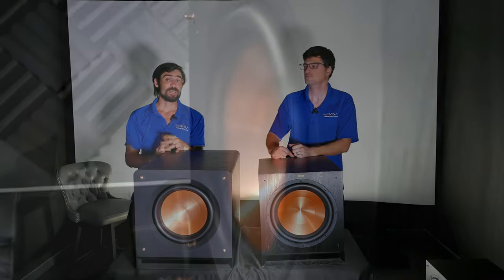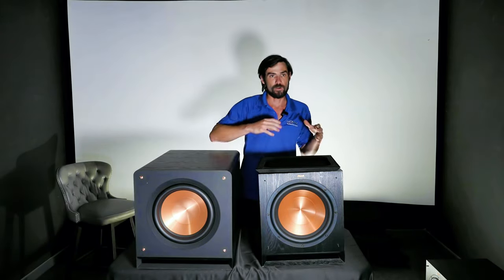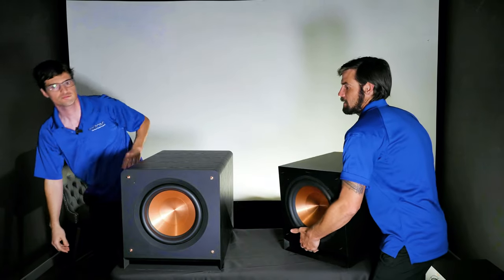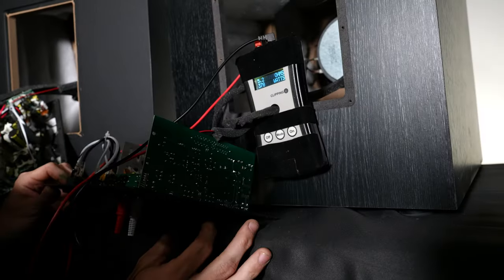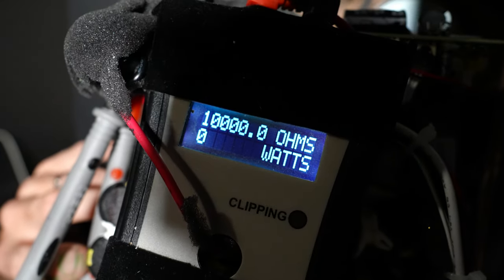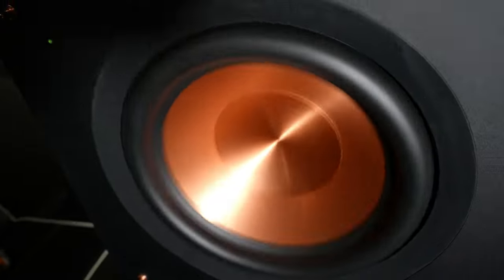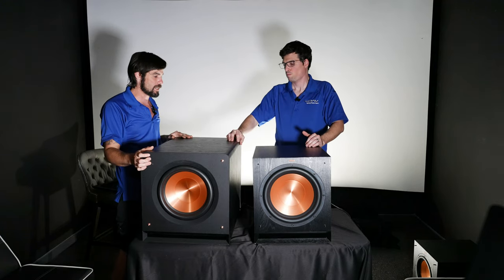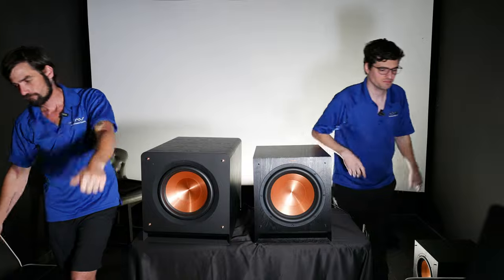I threw away my Subwoofer! | Klipsch RP-1200SW vs SPL-120 Dyno Battle!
Divine Audio Visual Home Theater and Automation Presents:

The All NEW 2023 Klipsch Reference Premiere Subwoofer RP-1200SW  RP-1400SW RP-1600SW

Klipsch.com Reference Premiere subwoofer anywhere you want. The proprietary internal geometry with a new Aerofoil front slot port minimizes turbulence for crisp, tight bass. GROUND-UP DRIVER DESIGN
A redesigned driver aimed at delivering the ultimate low-frequency experience, the Cerametallic™ woofers are incredibly powerful and efficient, outperforming the competition. HIGH-EFFICIENCY CLASS D AMPLIFIER
The built-in, high-efficiency amplifier features an analog preamp design, which maintains the original signal path for cleaner, true-to-source reproduction. The Class D output stage ensures maximum output, detail and low frequency power.

Best Home Theater Company DFW Texas
Home Theater Installation Company DFW Texas

Free Nationwide shipping. We can provide a full consultation over the phone and help you choose the correct products for your home. We will work with your installer to ensure the perfect solution. If you are local to DFW, please give us a call for a complimentary in-home consult and/or showroom demo. Thanks.

It is equipped with 8K/e-shift proprietary technology with 2-direction shift to reproduce 8K-quality image from 4K signals. 4K120p input also makes the projector ideal for gaming when combined with Low Latency mode. The projector is driven by three 0.69-inch native 4K D-ILA devices and 17-element, 15-group all glass lens with 65 mm diameter to project high-resolution images to every corner of the screen. BLU-Escent laser diode light source also contributes to project the high-resolution 8K image, realizing brightness of 2,200 lumens and longevity of up to 20,000 hours. Compatible with the latest HDR10+, the projector boasts industry leading HDR performance. 8K, Laser, and HDR are the keywords that describe JVCs 2021 projector models."

All-new Native 4K SXRD panel provides full 4K resolution with 3,840 x 2,160
Flagship-level X1™ Ultimate for projector brings you the best of Sony’s image processing
Ultra-pure and reliable laser light source, which lets you enjoy perfectly clear 4K pictures at optimal brightness for up to 20,000 uninterrupted hours.2
All-new Advanced Crisp-Focused (ACF) Lens
See over a billion colors come to life with TRILUMINOS PRO. Our unique TRILUMINOS PRO algorithm can detect color from saturation, hue, and brightness to reproduce natural shades in every detail.
Enjoy spectacular brightness and stunning realism, thanks to new Wide Dynamic Range Optics that achieve a 95% DCI-P3 wide color gamut and up to 2,500-lumen high brightness.
Our new Wide Dynamic Range Optics contribute to a compact design with better light control by maximizing the potential of the laser light source. The resulting higher color volume means naturally colorful images, even at high brightness levels, and stunning, immersive contrast.
Picture Position Memory stores your settings. Lens focus, zoom, and shift settings for up to five screen formats can be stored for easy recall.
This laser projector is about 20% smaller in volume and about 30% lighter than the VPL-VW915ES—with a new modern exterior designed to blend into any room"

00:00 B-Roll
00:19 Intro and Video Game Plan
01:15 Aesthetic Changes RP1200SW
03:16 Subwoofer Specs
06:37 Dyno Test Battle!
11:15 Basic SPL Testing
12:56 Contact Us
13:38 Final Thoughts